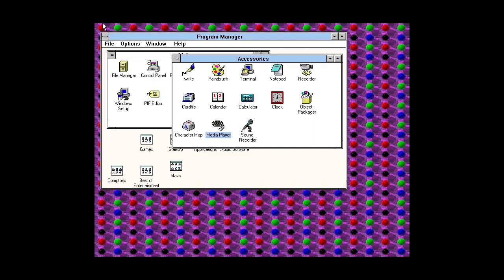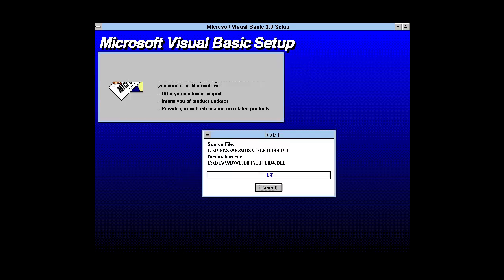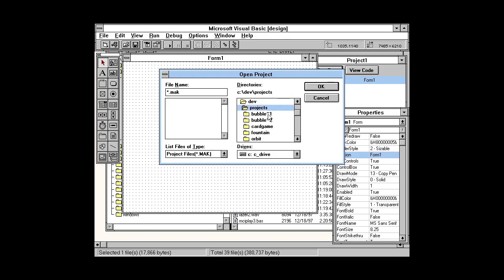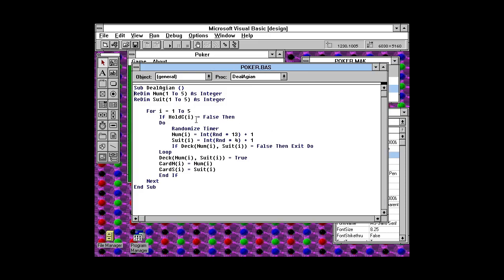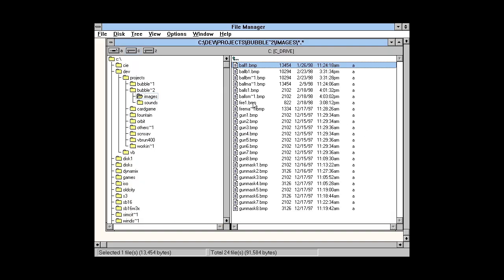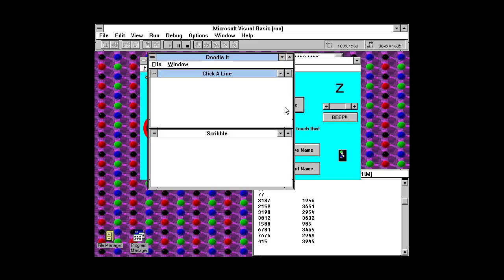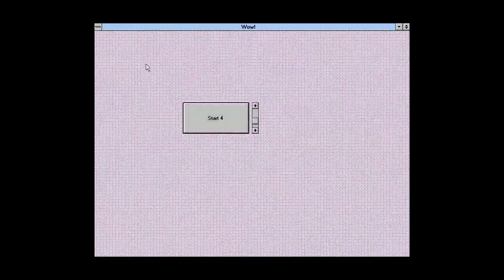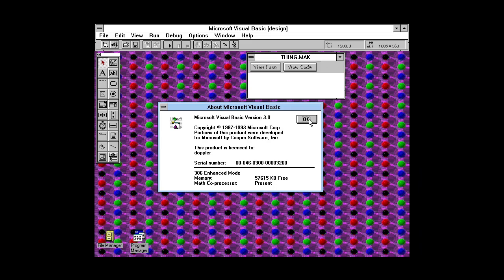My 25 year old Visual Basic 3.0 apps!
In this video, I install Visual Basic 3.0 on Windows 3.1 and explore some of the old programs I wrote when I was a kid.